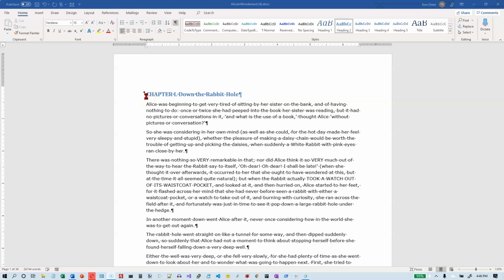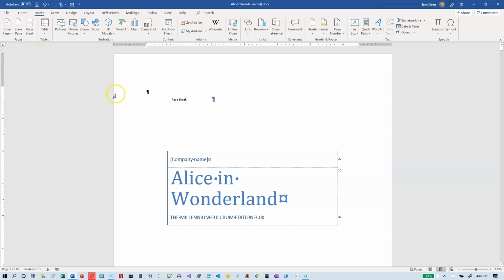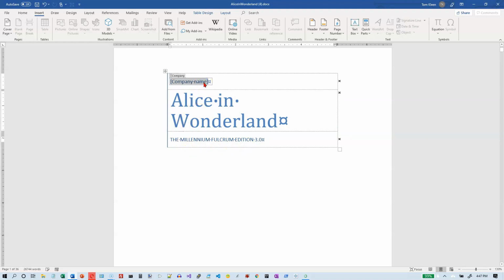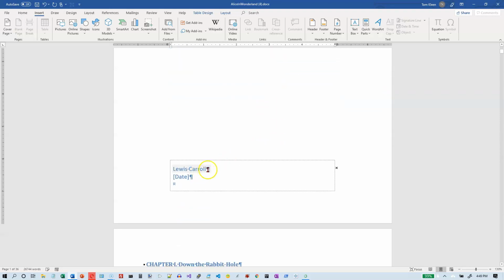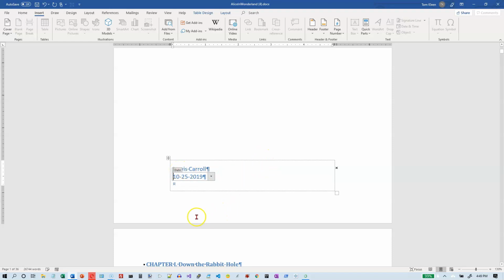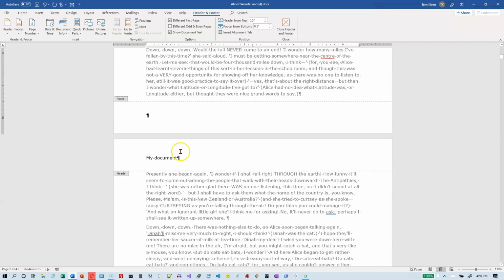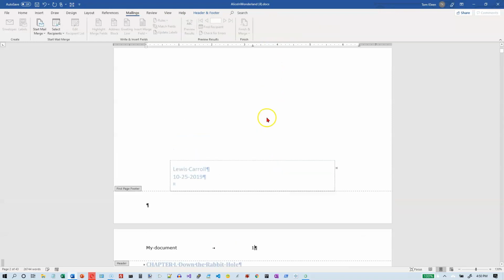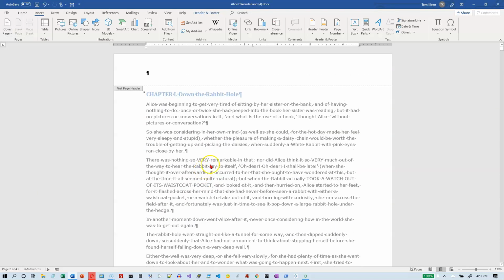Word 2019/365: Cover Pages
How to add a cover page to your document.